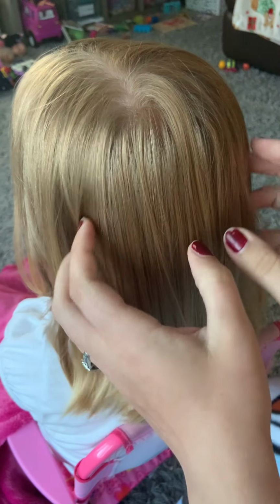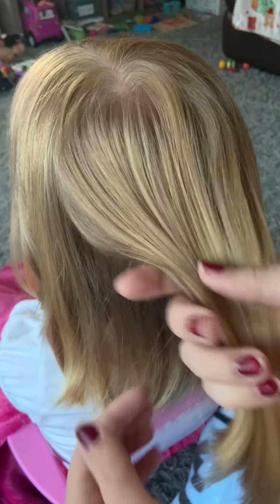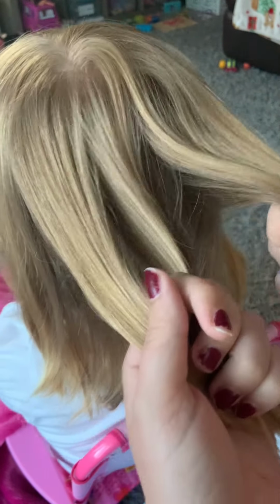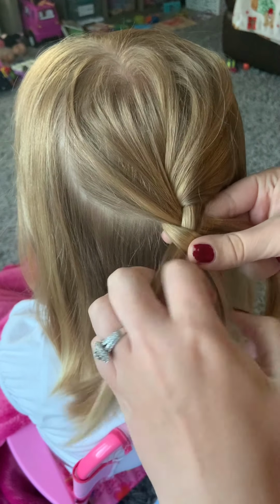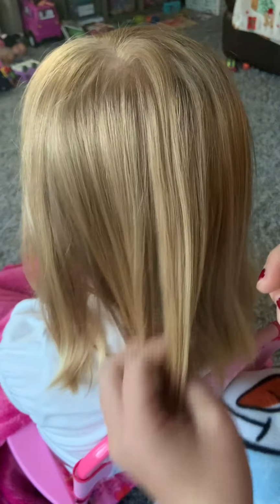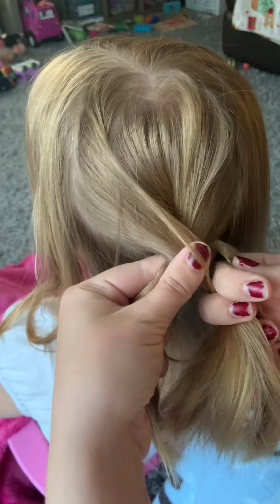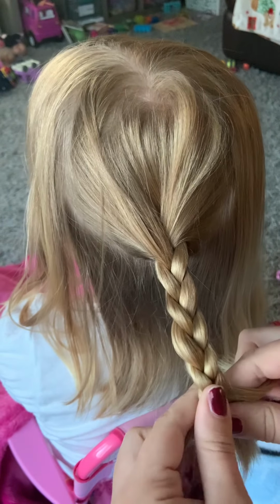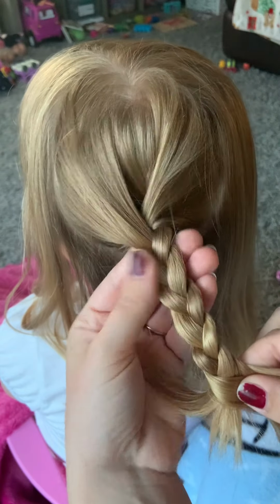How to BRAID for BEGINNERS!! Basic Braid for Any Hair Type. Easy!!!